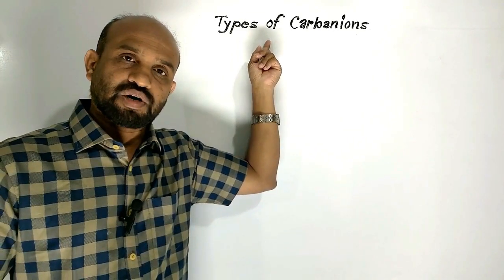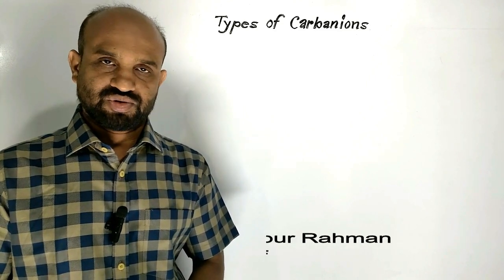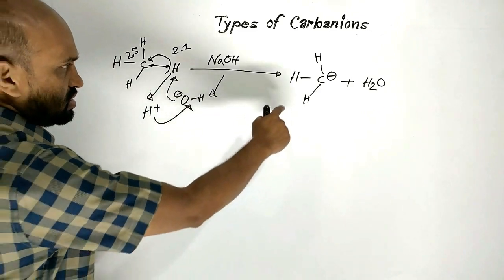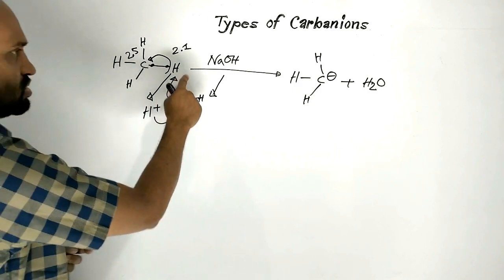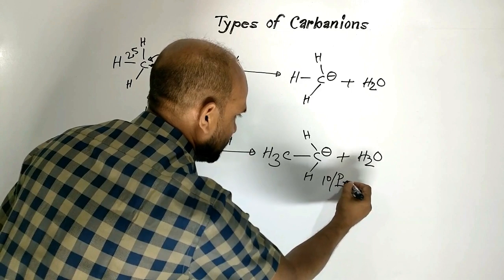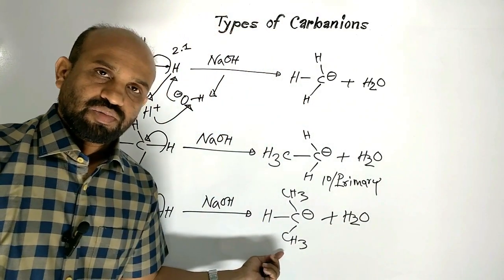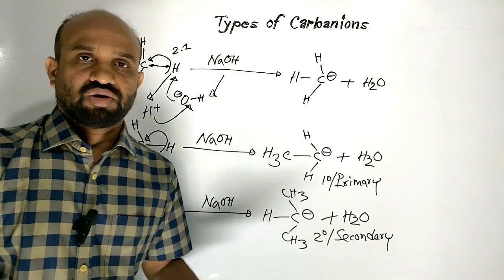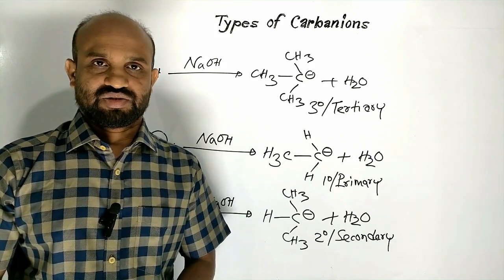Lesson 18: Types of Carbanions | Topic: Introduction to Organic Chemistry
Topic: Introduction to Organic Chemistry | HSC Chemistry | 2nd Paper | Organic Chemistry: Types of Carbanions